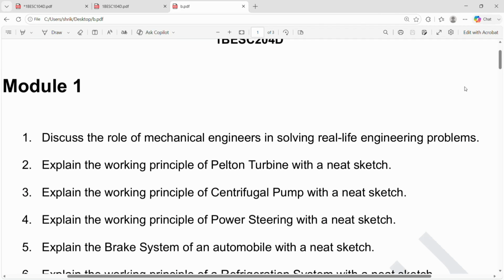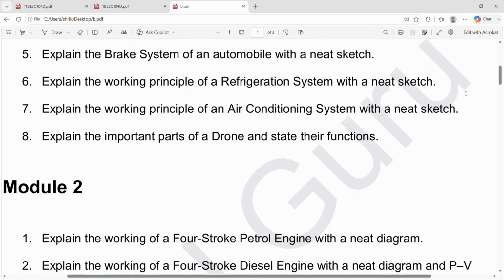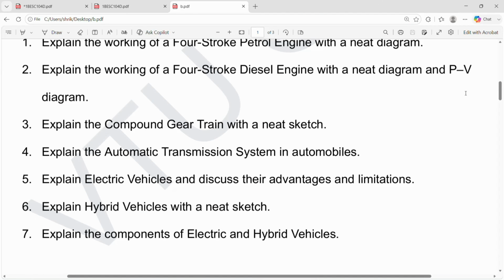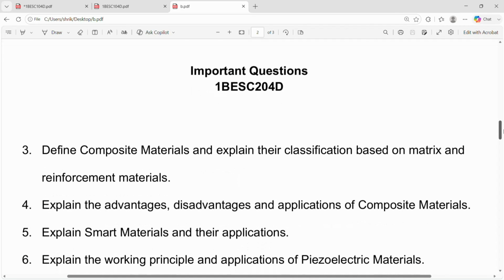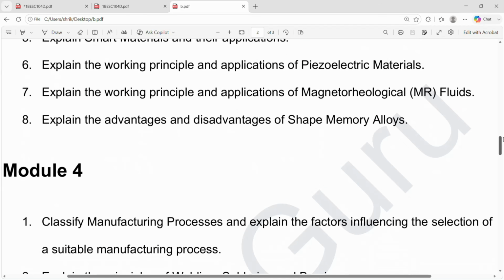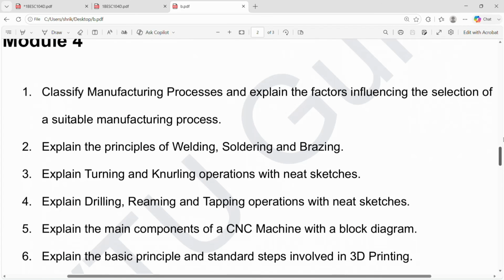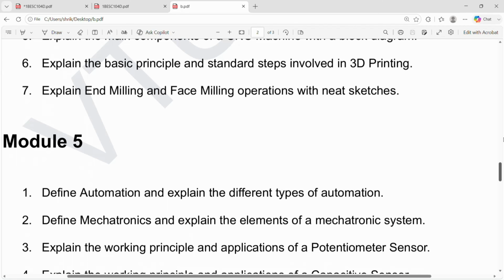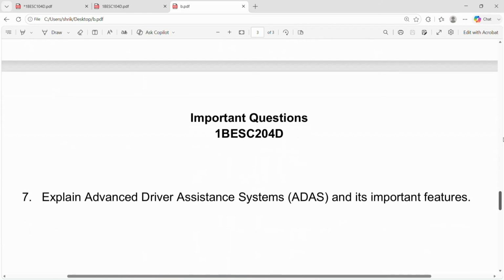1BESC204D Introduction to Mechanical Engineering Important Questions | 1BESC104D Important Questions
1BESC204D Introduction to Mechanical Engineering Important Questions | 1BESC104D Important Questions

🏭⚙️ WELCOME TO THE ENGINEERING FACTORY

🚀 1BESC204D Introduction to Mechanical Engineering Important Questions 📘 1BESC104D Important Questions | VTU 2025 Scheme | SEE Exam Preparation

🔧 Every Great Engineer Starts Here!

Imagine entering a factory where engines roar, turbines rotate, robots work together, and machines transform ideas into reality. 🌍That journey begins with Introduction to Mechanical Engineering.

If you're studying 1BESC204D / 1BESC104D, this video is your ultimate exam revision guide, covering the most important and expected VTU questions to help you prepare confidently for the Semester End Examination.

🏗️ ASSEMBLY LINE OF SUCCESS
🔩 Module-wise Important Questions
⚙️ High-Weightage VTU Topics
📖 Frequently Expected Questions
📝 Quick Revision Notes
🚀 Smart SEE Preparation
💯 Time-Saving Study Strategy

🔥 BUILD YOUR KNOWLEDGE STEP BY STEP
🏭 Manufacturing Processes
⚙️ Engineering Materials
🔩 Fasteners & Machine Elements
🚗 IC Engines
🔥 Boilers & Steam Generation
💨 Turbines
🚜 Power Transmission Systems
📐 Engineering Drawing Concepts
🏗️ Modern Mechanical Engineering Applications

Master these topics and you'll build a strong foundation for both your VTU exam and future engineering studies.

🎯 QUALITY CHECK BEFORE EXAM
✅ Have you revised every module?
✅ Do you know the important questions?
✅ Can you explain the basic concepts?
✅ Have you practiced writing answers?

If your answer is YES, you're ready to move closer to success! 🏆

👨‍🎓 1BESC204D Students
👩‍🎓 1BESC104D Students
📚 VTU 2025 Scheme Students
🏭 Mechanical Engineering Aspirants
📝 SEE Preparation Students
⚡ Last-Minute Revision

❤️ START YOUR ENGINE WITH VTU GURU

👍 LIKE if this video helps you.
💬 COMMENT your next VTU subject.